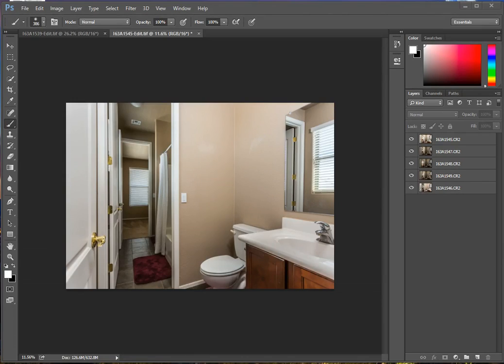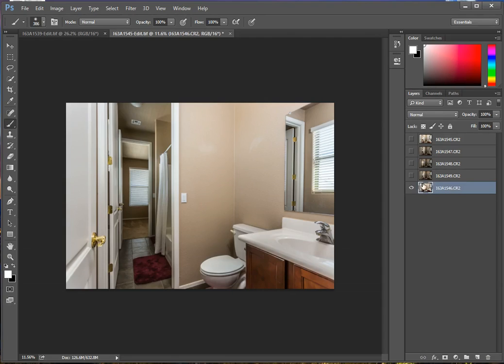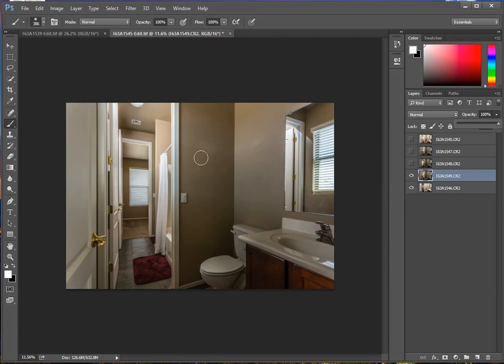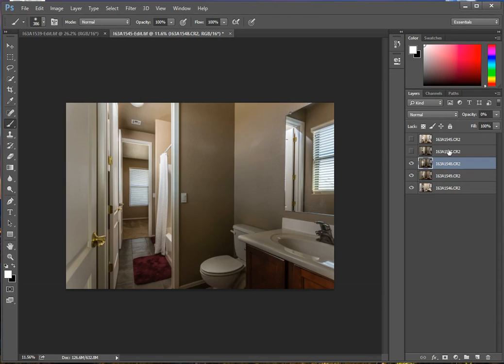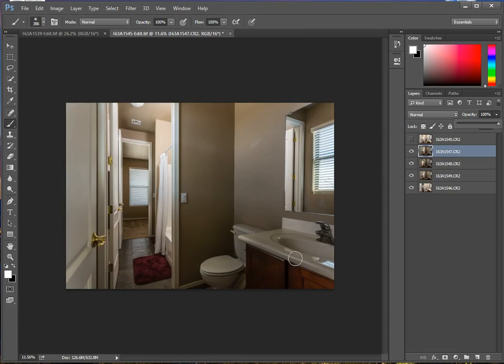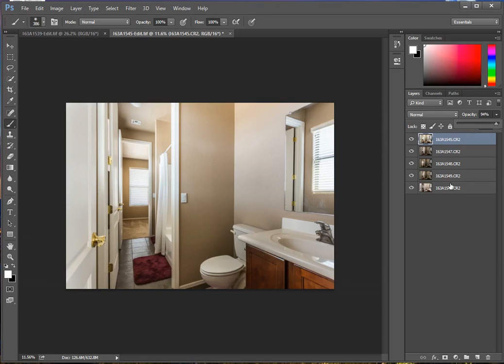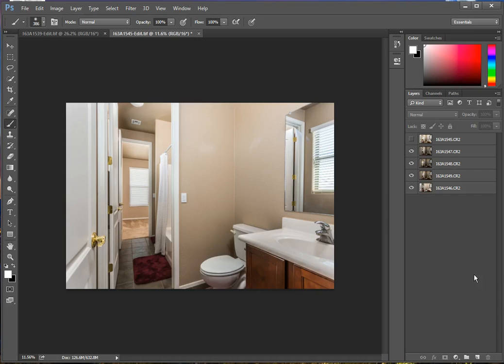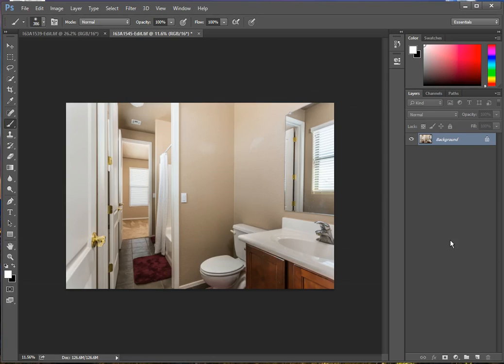Bathroom Composite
Using one light to light 3-4 different areas of the scene and then blending it in Photoshop by using simple lighten blend mode without the need of creating masks.